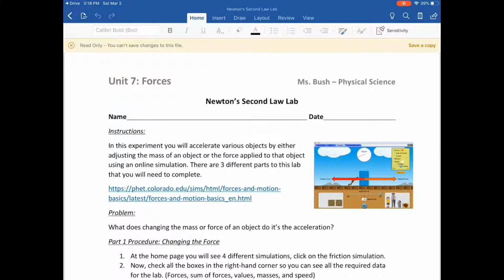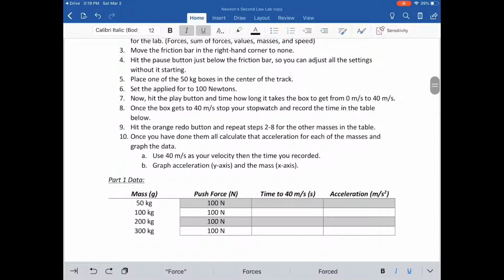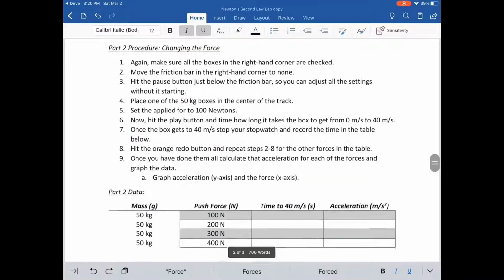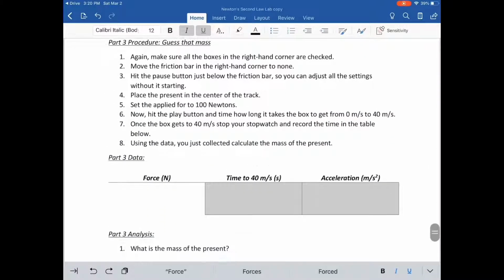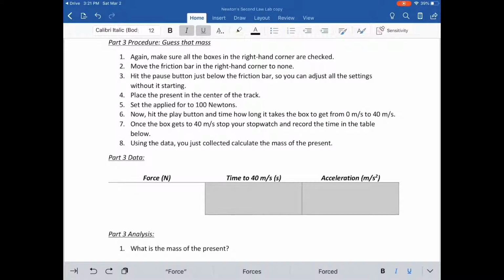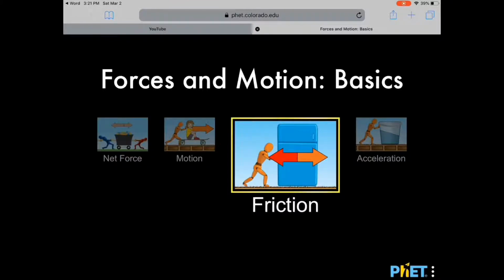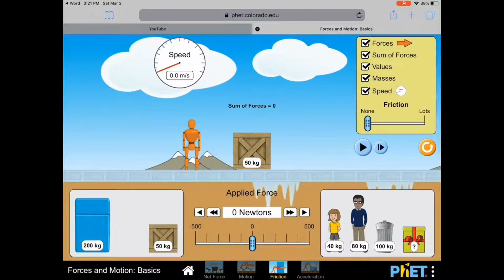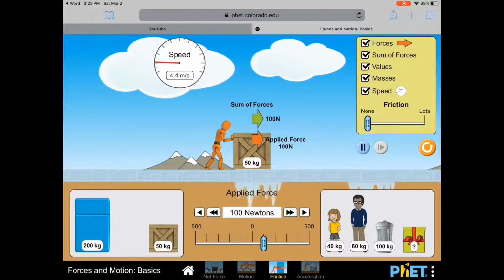Newton’s 2nd Law Lab Help